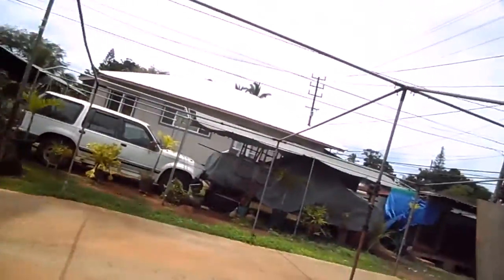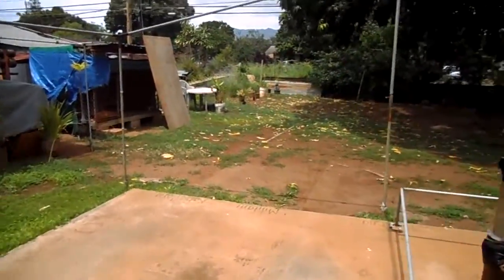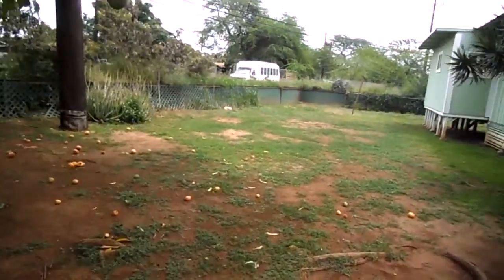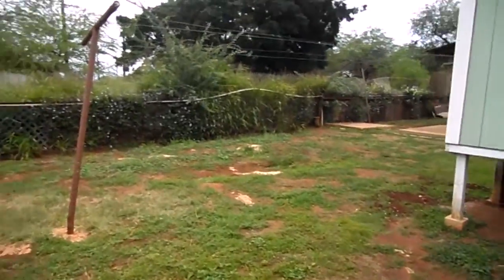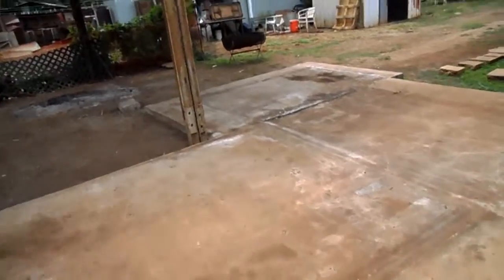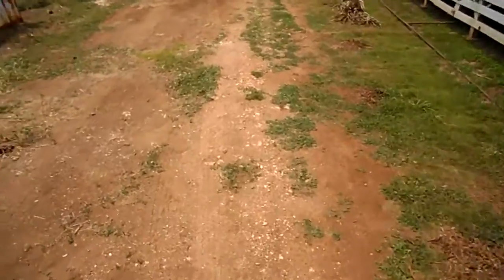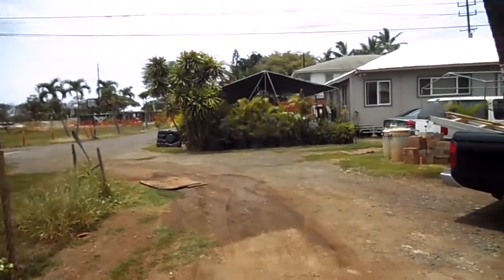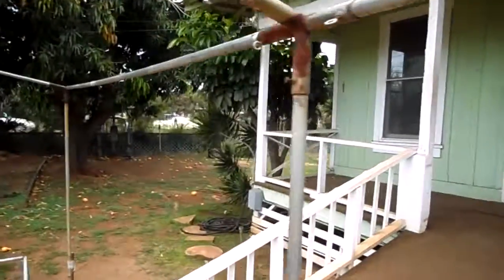Ewa Beach REO Teardown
Tear down in old Ewa Villages...Land Value only